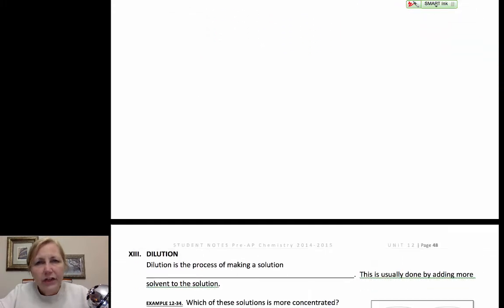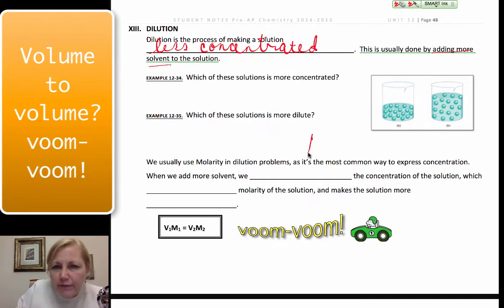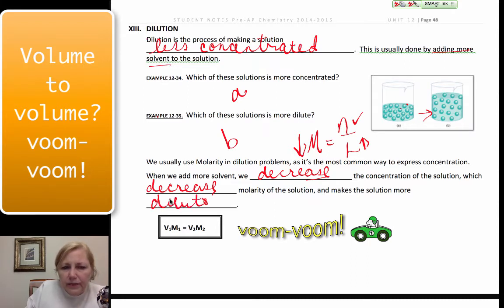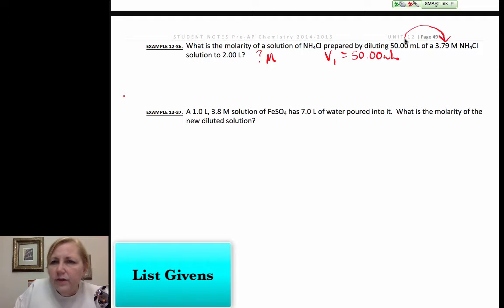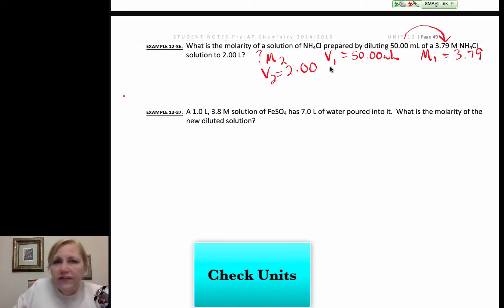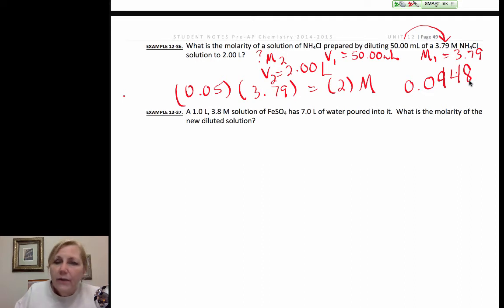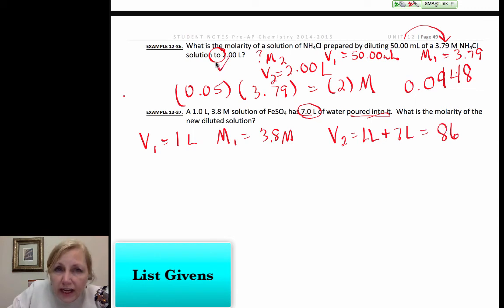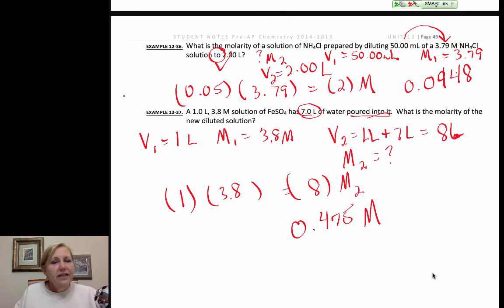LEGGETT PRE AP CHEMISTRY SOLUTIONS DILUTION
This is a series of videos discussing solutions at the 10th grade, PreAP or honors, chemistry level.  The dissolving process is represented at the molecular level for both covalent and ionic solutes. Dissociation of ionic compounds in water is shown.  Colligative properties are introduced qualitatively, but not quantitatively.  Electrolytic solutions are described.  Solubility curves are interpreted.  Molarity is calculated and instructions for making a solution are described.  Molarity is applied to stoichiometric calculations.  Dilution calculations are included.